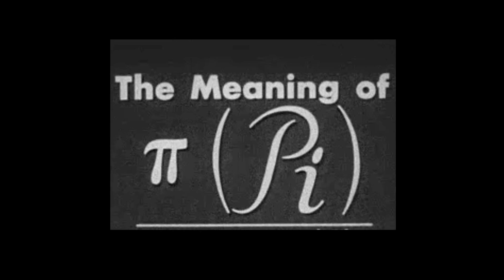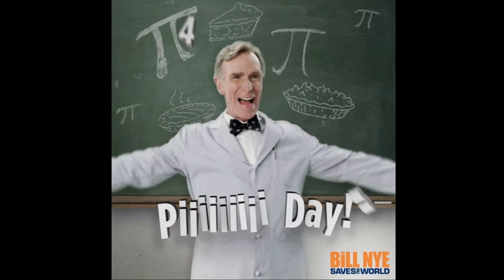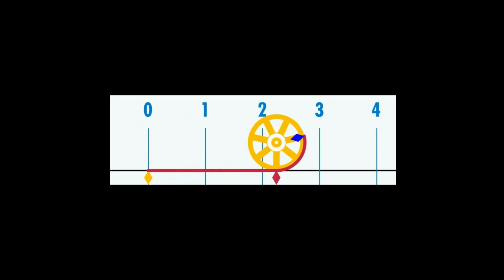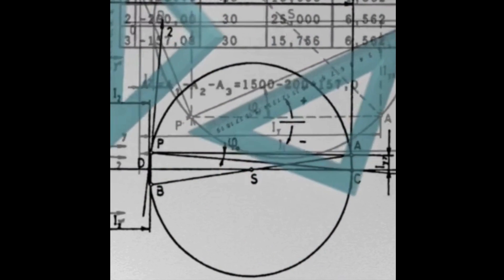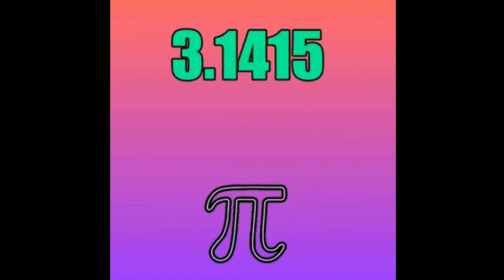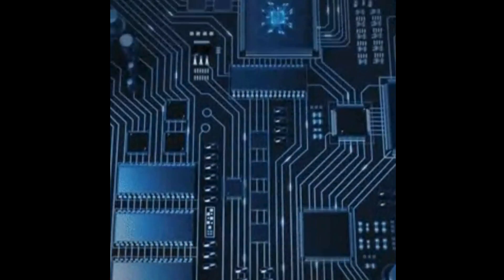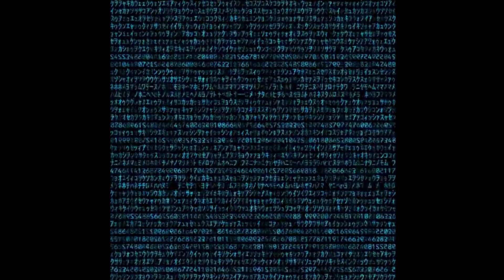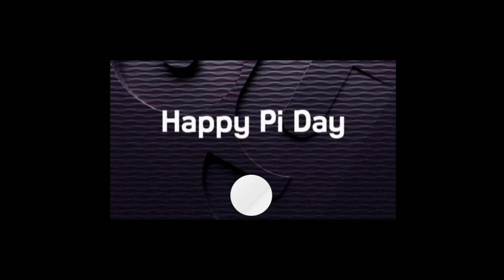Happy Pi Day- The Meaning of Pi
We are very excited to honor an icon of nerd culture: the number pi! Pi, also written π or 3.14, is widely celebrated across the United States on March 14, which is also known as National Pi Day. Check out this video from your Keystone math teachers to learn all about what makes pi so special!